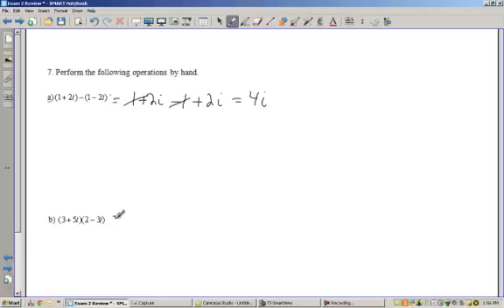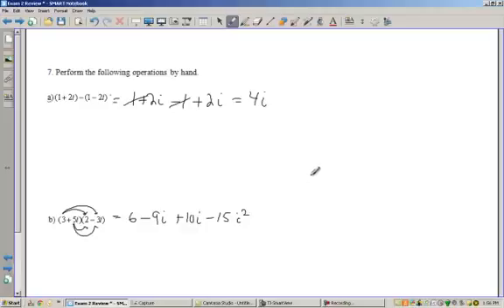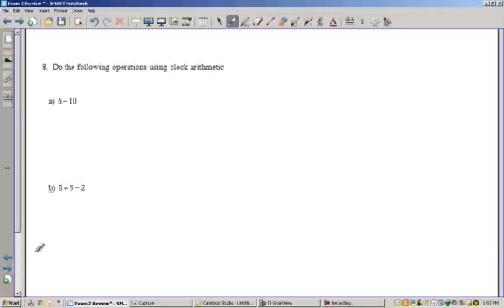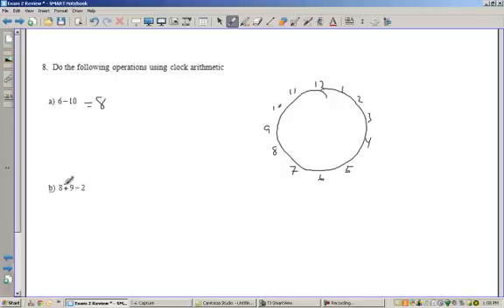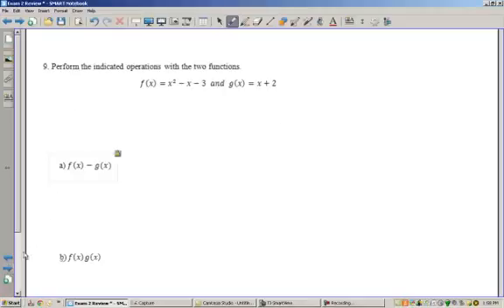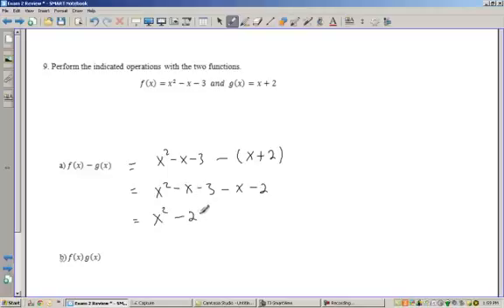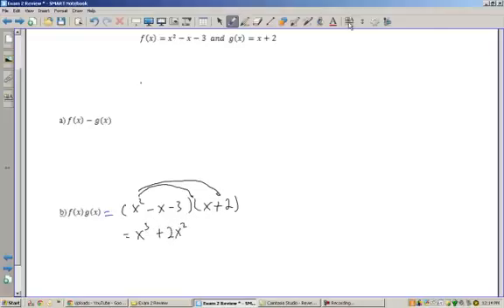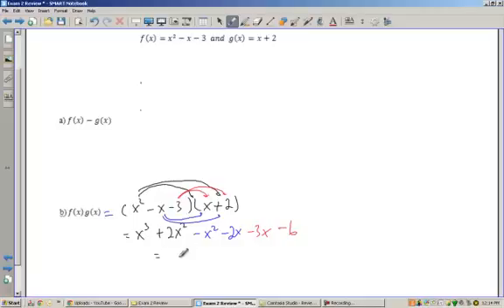Review Exam 2 Part 3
Review Exam 2 solutions for college mathematics